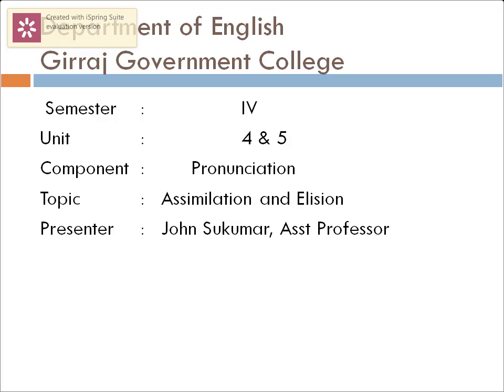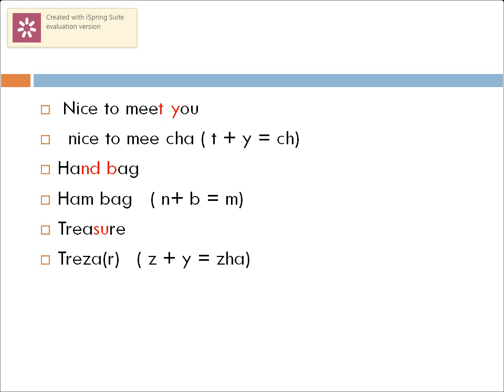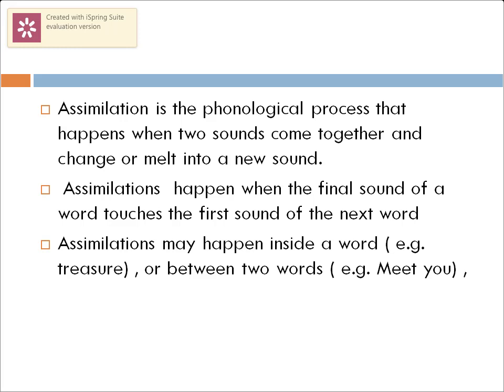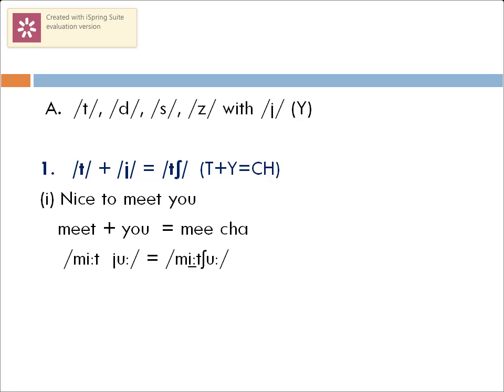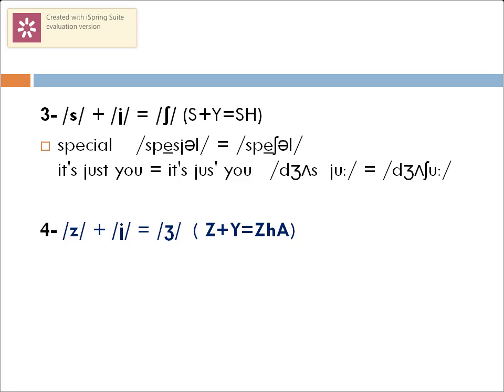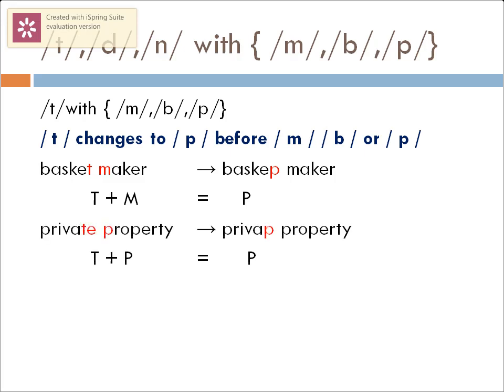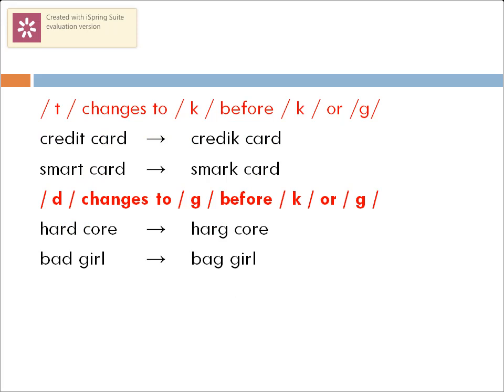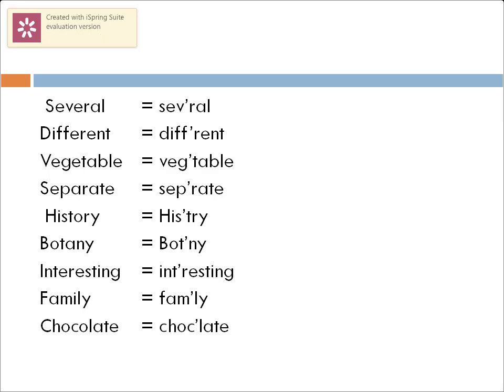Assimilation and elision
semester 4 Unit 4&5; Assimilation of sounds and Elision
Department of English, Girraj Government college
Nizamabad, Telangana university, India